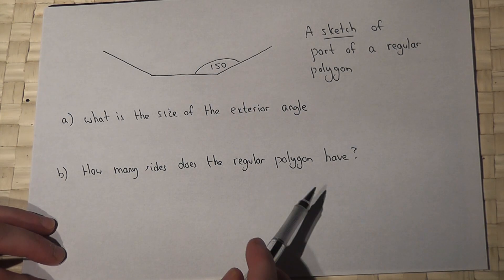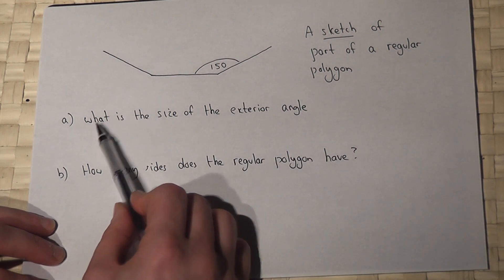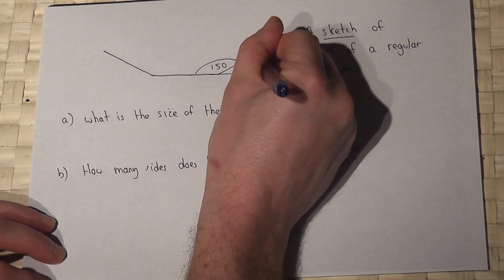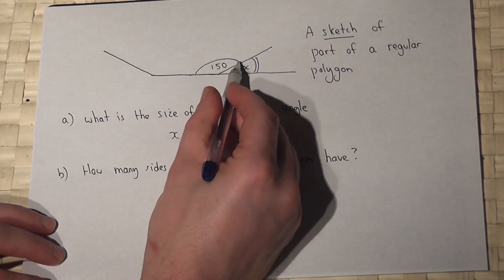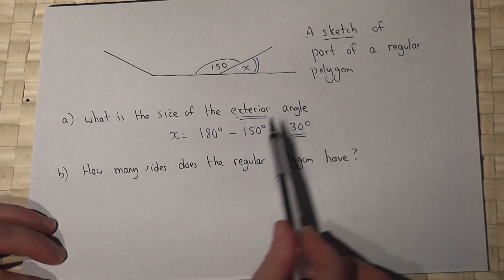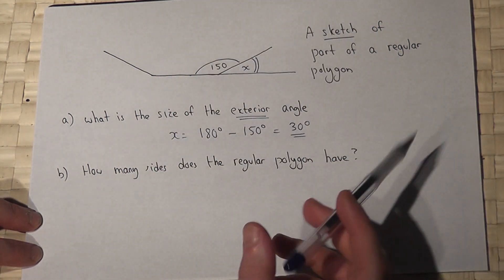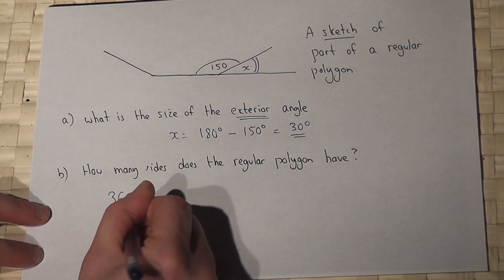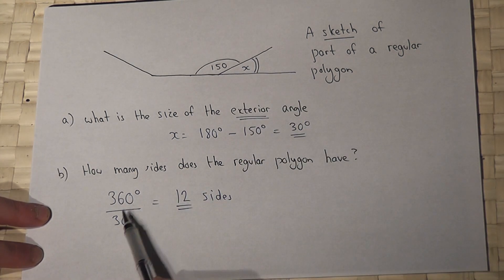How to find the exterior and interior angle of a polygon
How to find the size of an exterior angle
Finding the number of sides in a polygon
Exterior plus interior angles equals 180 degrees
The relationship between the size of the exterior angle and the number of sides